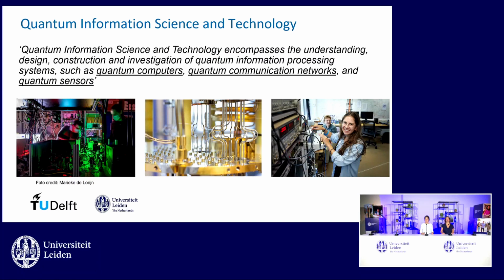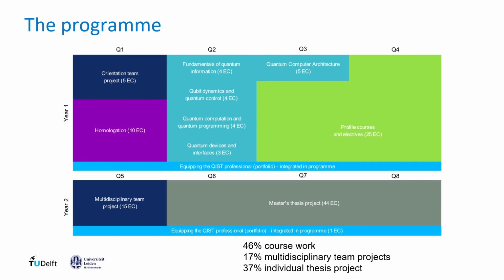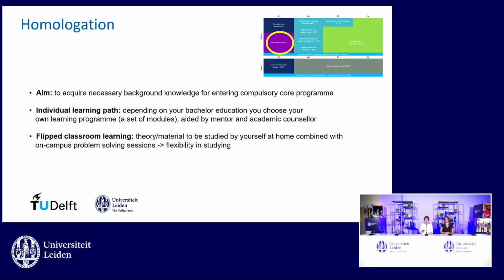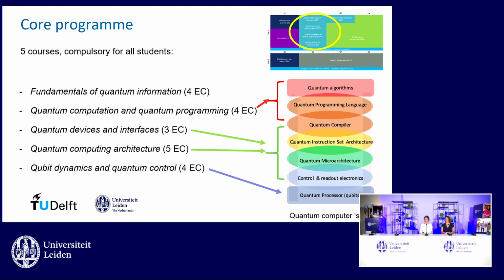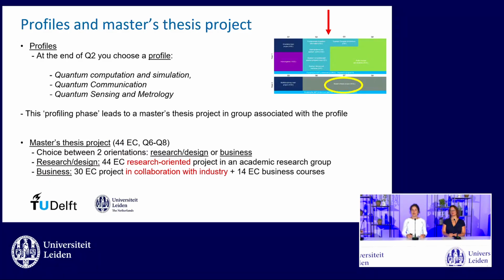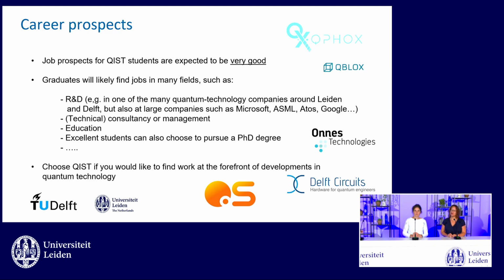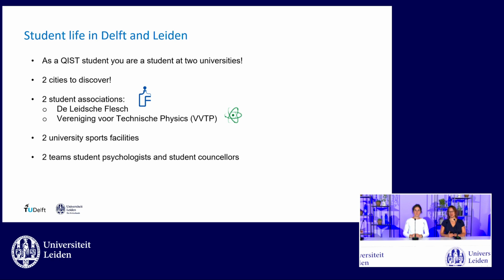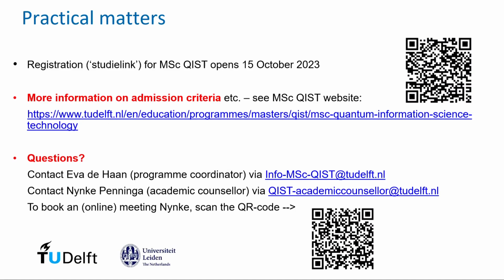Leiden University Master's Online Open Day MSc Quantum Information Science & Technology October 2023